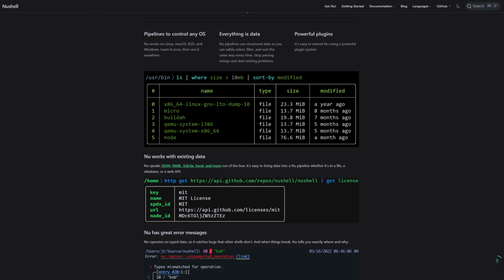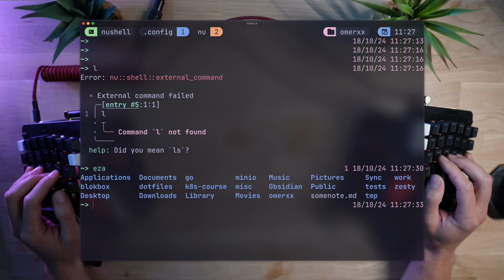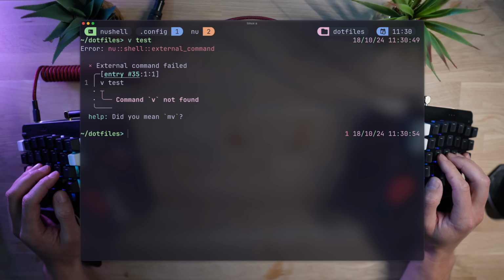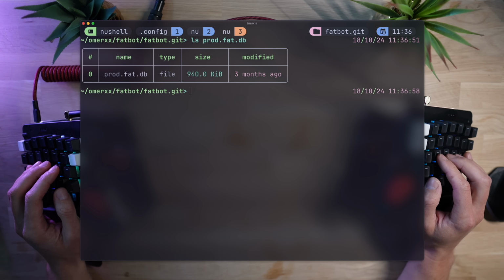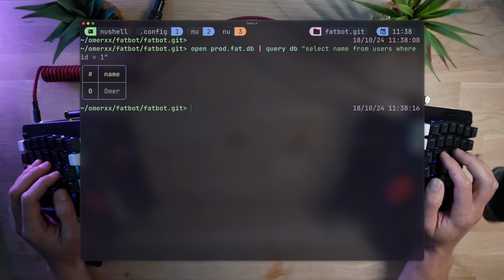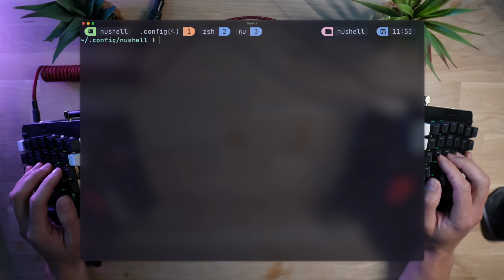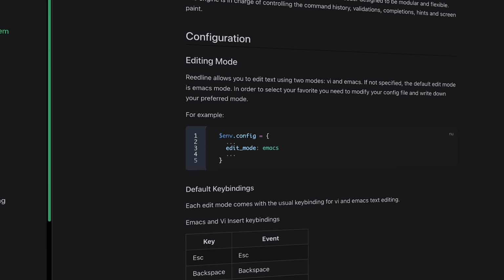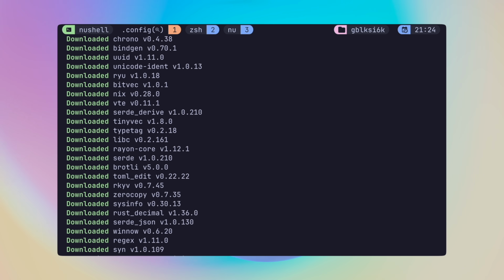Is Nushell Worth The Hype?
Up to 25k users can authenticate your app for free, get started

Nushell took my by surprise. It has its quirks but it looks like a keeper!